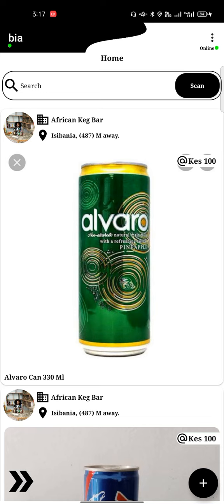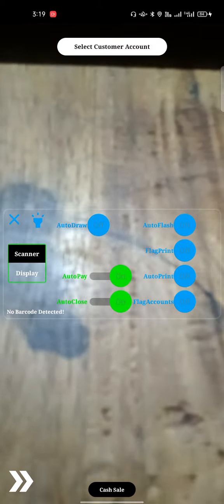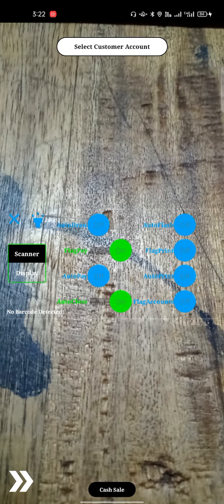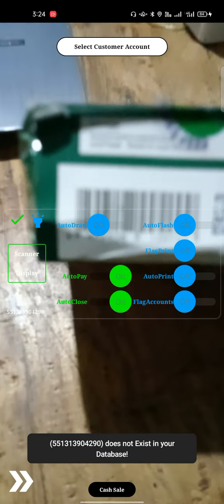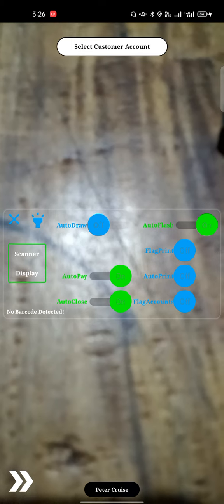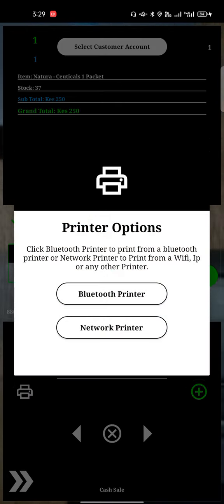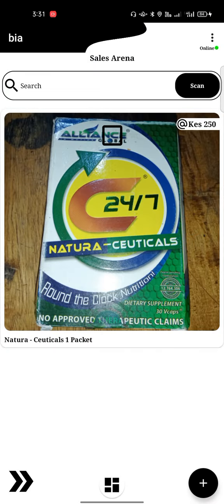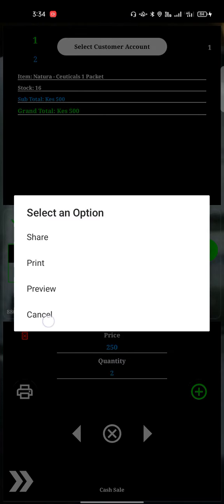14 - Selling (Part B)